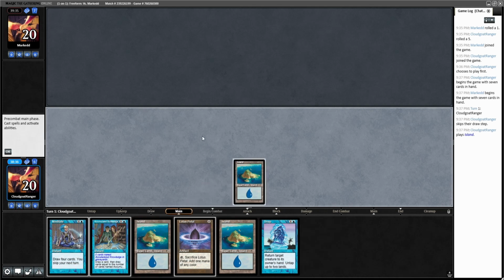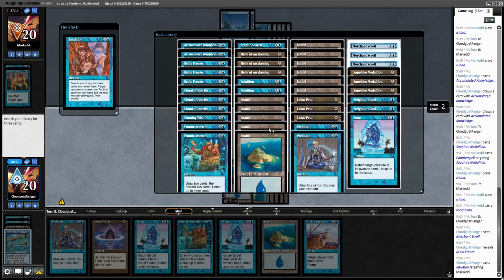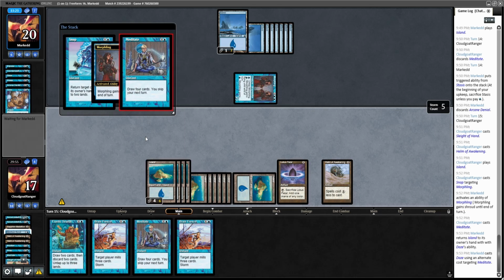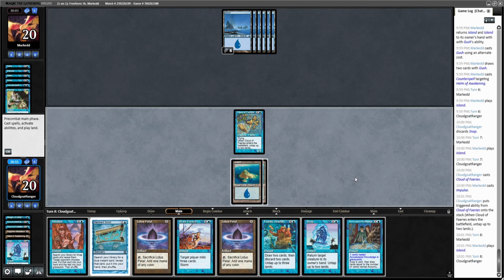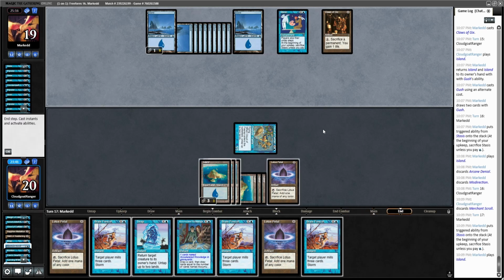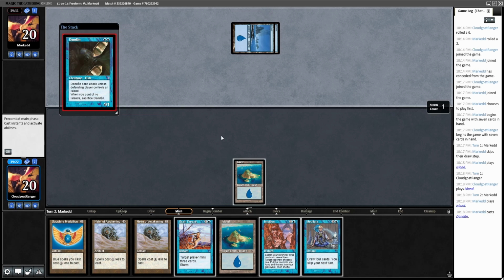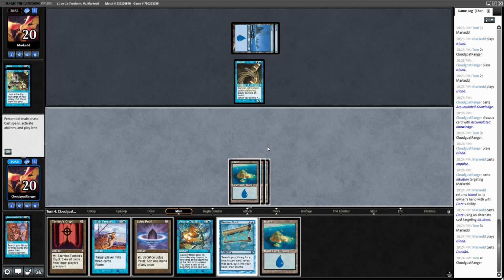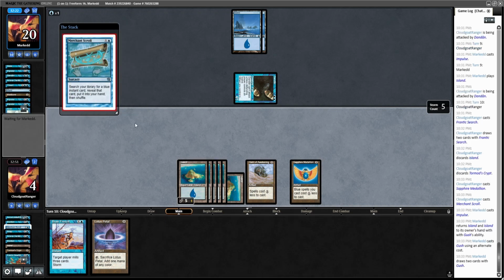Premodern Frantic Storm vs Stasis - MTGO Best of 5 Match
Premodern match between Frantic Storm and Stasis played on Magic Online

Follow along with commentary from the perspective of Frantic Storm in a best of 5 match

This video is made possible by DojoTradeBots.

MTGO: _DojoTradeBuying or _DojoTradeSelling

Frantic Storm

18 Island
4 Lotus Petal
3 Cloud of Faeries
2 Sleight of Hand
4 Accumulated Knowledge
4 Brain Freeze
4 Sapphire Medallion
4 Merchant Scroll
3 Snap
3 Helm of Awakening
4 Frantic Search
3 Intuition
3 Meditate
1 Cunning Wish

Sideboard

1 Tormod's Crypt
2 Blue Elemental Blast
2 Chain of Vapor
2 Hydroblast
1 Stifle
2 Arcane Denial
2 Defense Grid
1 Snap
1 Words of Wisdom
1 Meditate

Premodern, Premodern mtg, Magic, Magic the Gathering